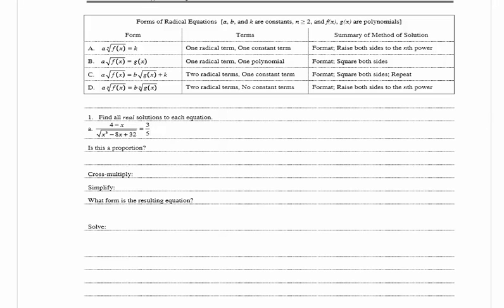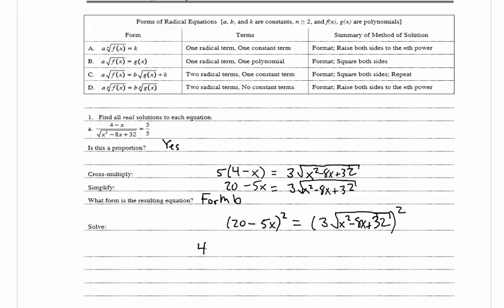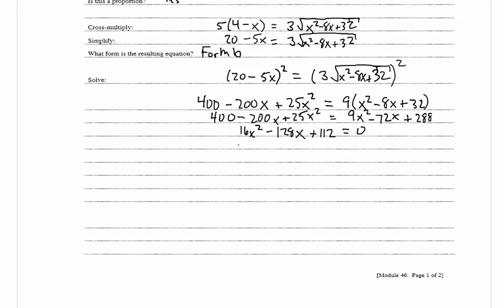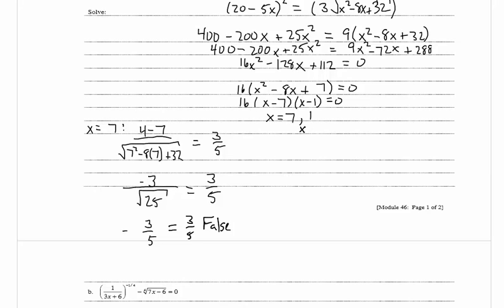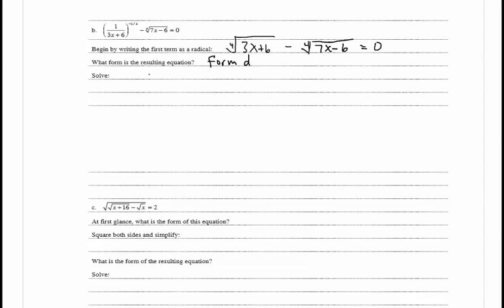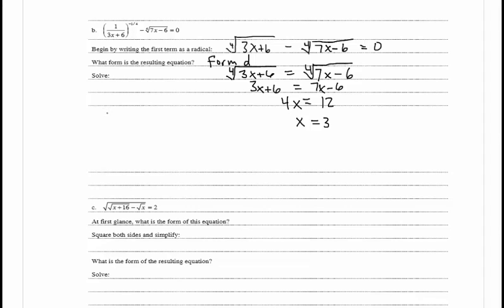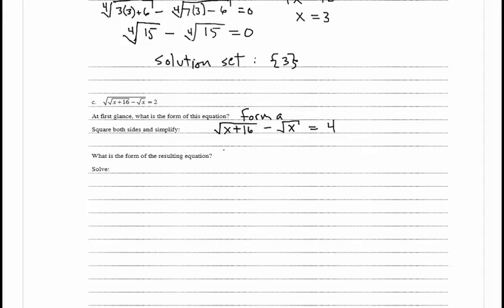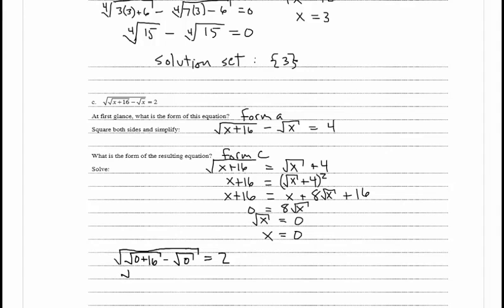extending the concept module 46 mth 062